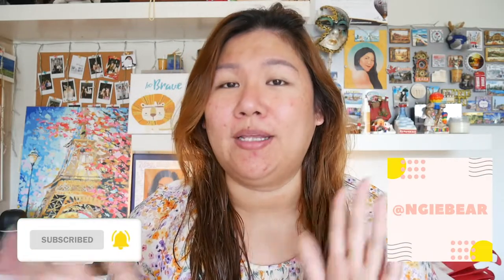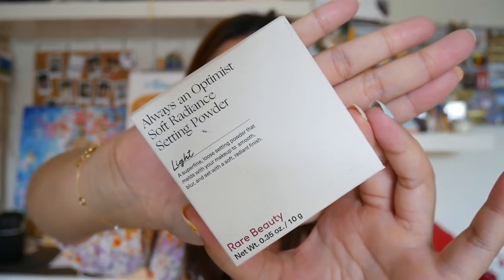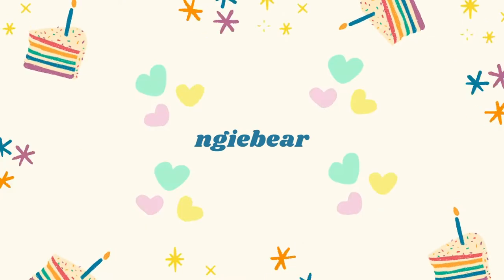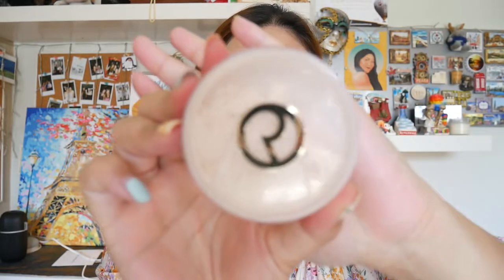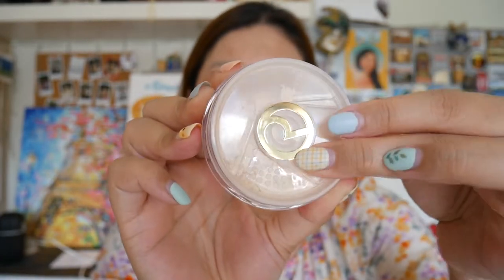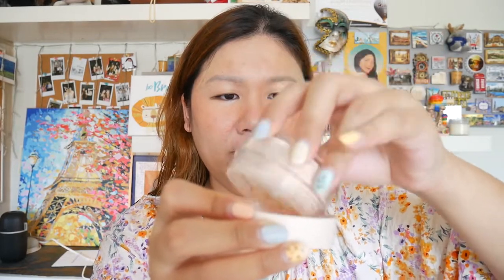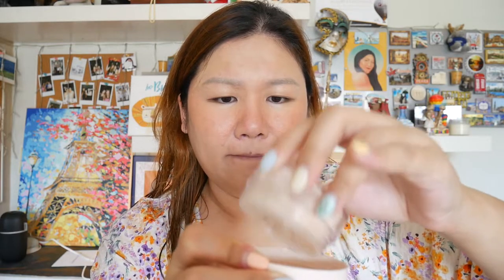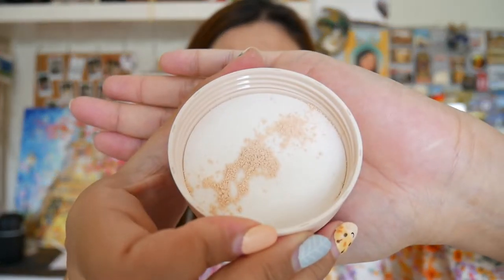Rare Beauty Always an Optimist Soft Radiance Setting Powder | 1st Impressions | Try On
Hi bears, today I'm testing the Rare Beauty Always an Optimist Soft Radiance Setting Powder for the first time.

You can never have enough setting powders and of course this is no exception.

1. One Size Beauty Secure the Blur primer
2. Rare Beauty Always an Optimist Soft Radiance Setting Powder shade Light
3. So.Lek Alist 3 in 1 Eyebrow
4. Sunnies Face Air Blush shade Biscuit
5. Sunnies Face Lip Dip shade Peachy Kindda
6. Maybelline Sky High Mascara
7. Sleek Highlighter Palette